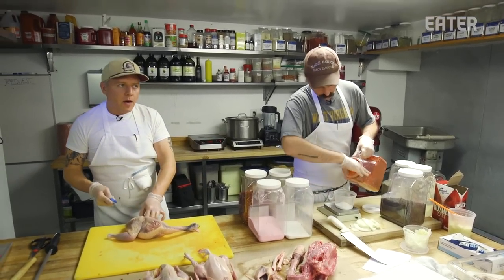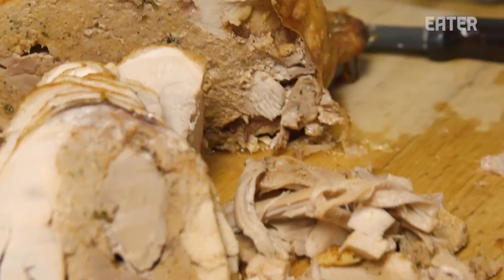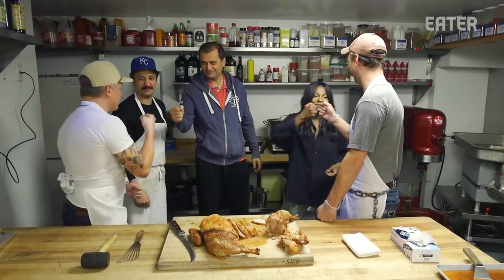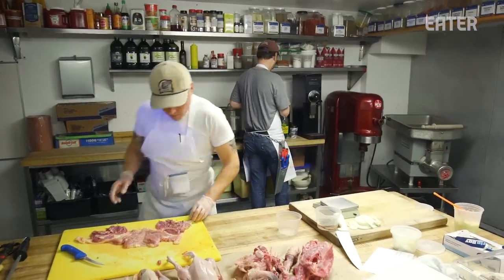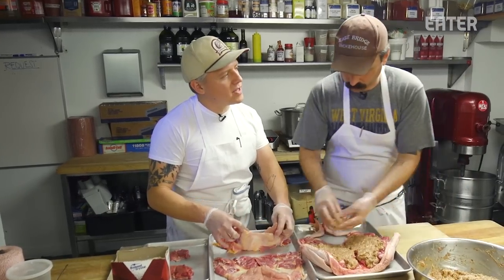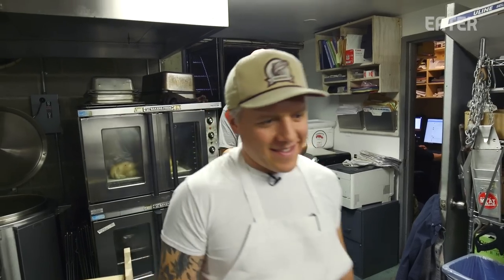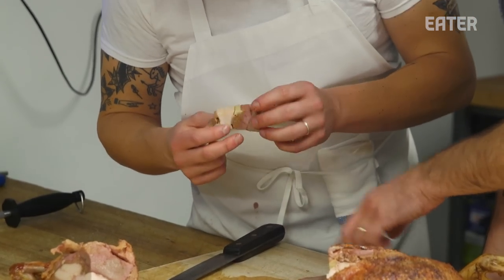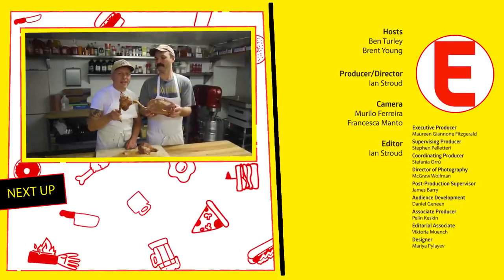Can the Turducken Be Improved by Stuffing More Birds Inside Each Other? — Prime Time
On this episode of Prime Time, Ben and Brent, of the Meat Hook, are tackling the turducken — with low expectations.